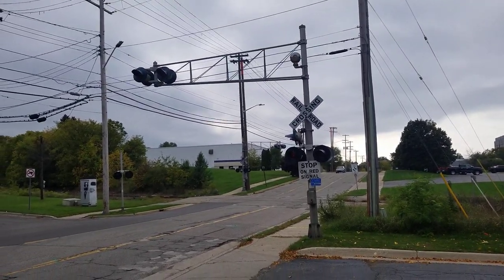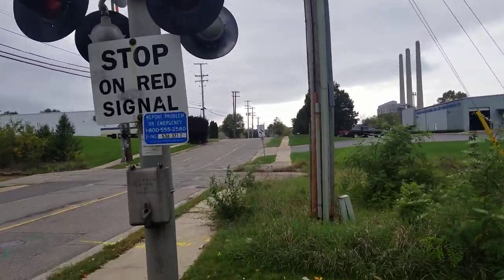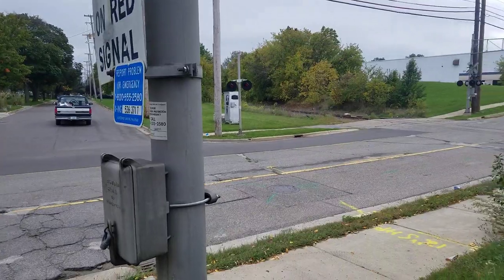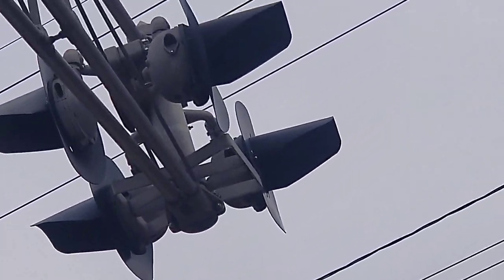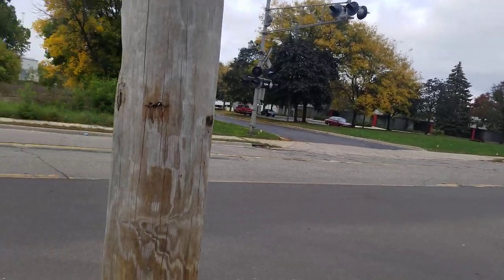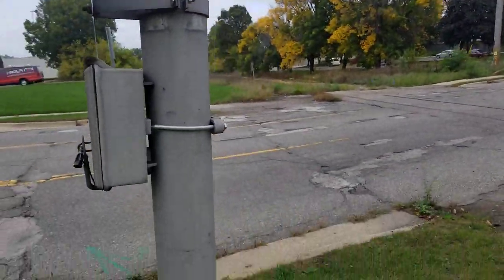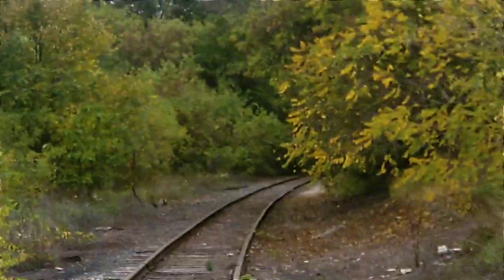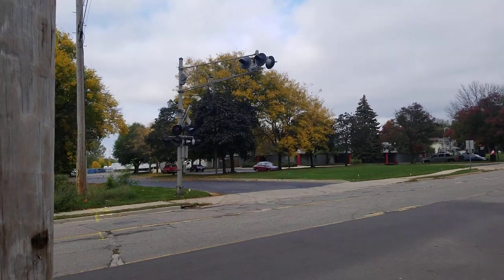RARE Griswold Cantilevers! - Baker Street Railroad Crossing Tour, Lansing, MI.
So, this is my 3rd and Final rather historical Crossing that I decided to tour on my Lansing Day trip. Unfortunately, I wasn't able to catch any trains today, but hey. At least I got to check out some awesome pieces of railroad history while I was at it
So, I knew that this crossing on the old J&L shortline (Ex-Conrail shortline) was special from the start. When I seen the griswold equipment, I knew I had to check it out for myself In person. Enjoy folks